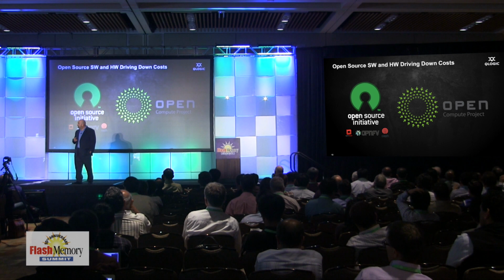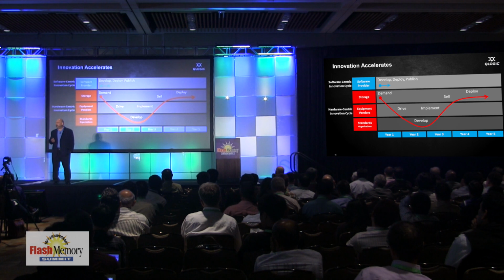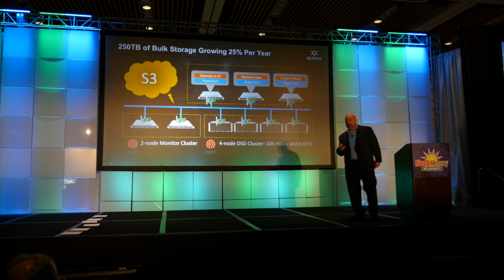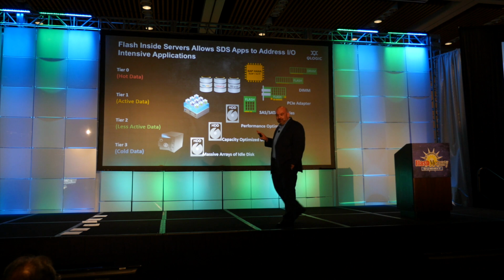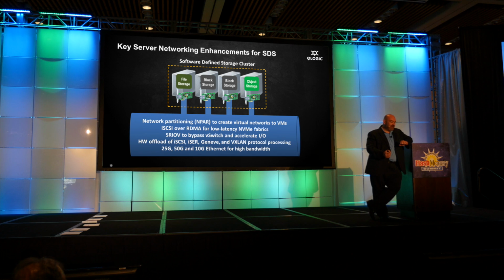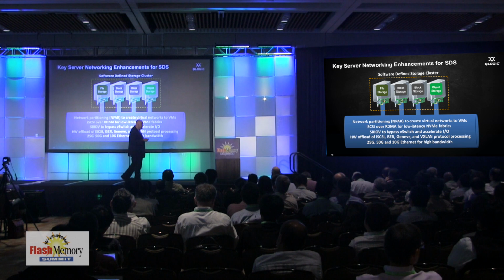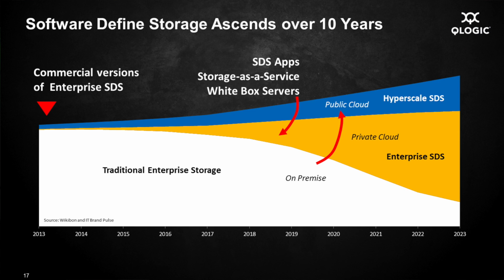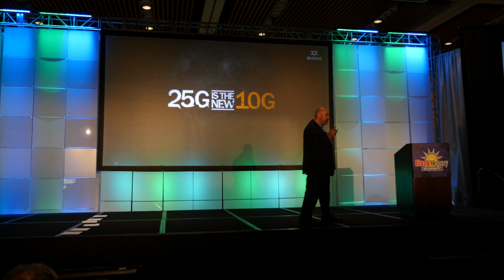QLogic FMS 2015 Keynote